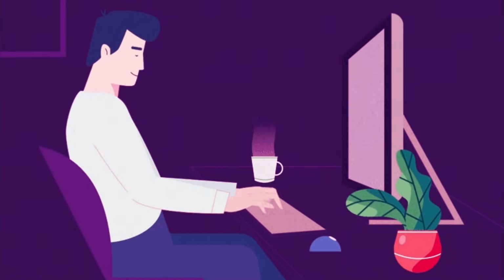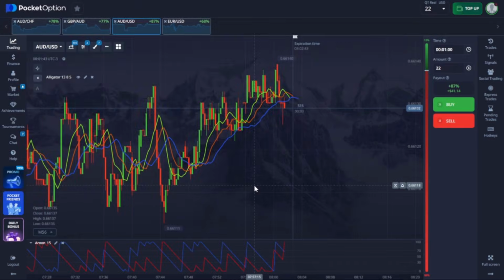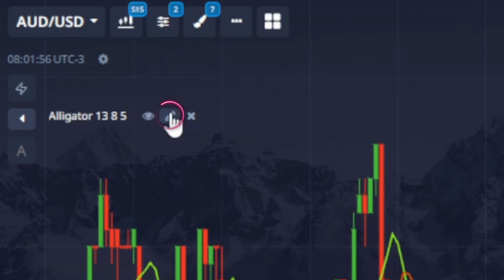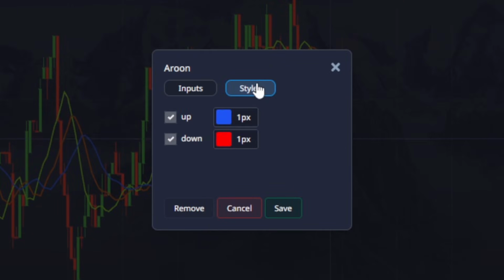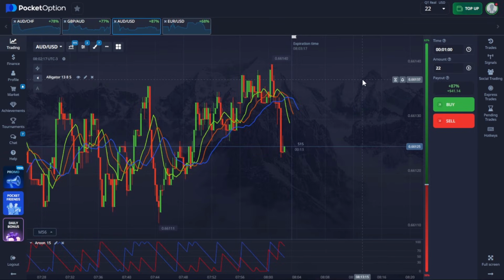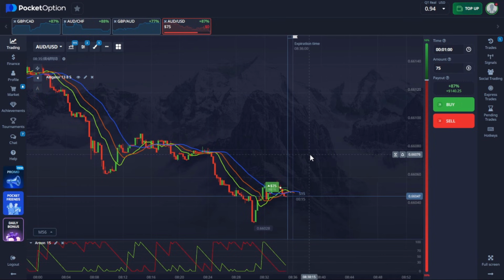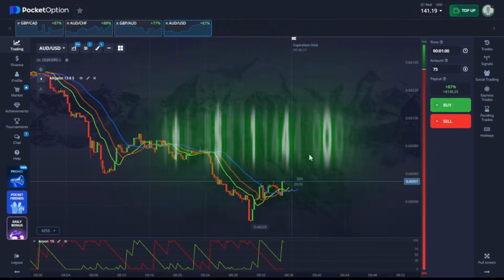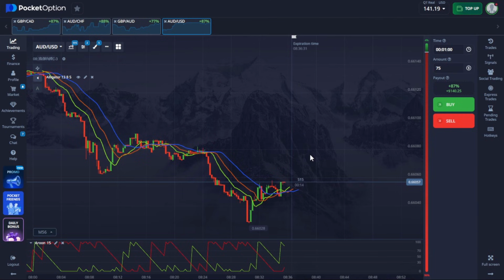The Secret $22 to $50,665 Setup | Pocket Option Binary Options Strategy Finally Revealed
💥 From just $22, I built it up to $50,665 using a clean and consistent Aroon + Alligator setup that anyone can master. This strategy focuses on trend clarity and precise timing—perfect for traders who want results without overcomplicating their charts.

Aroon identifies the real market trend with precision.

Alligator filters out fake movements and helps time perfect entries.

The combination offers clear, repeatable trades — ideal for beginners and pros alike.

1️⃣ The exact process I used to go from $22 to $50,665.
2️⃣ How to apply Aroon + Alligator effectively on Pocket Option, Quotex, or IQ Option.
3️⃣ My risk management framework to grow safely and consistently.
4️⃣ Tips to control emotions and maintain discipline while scaling profits.

📊 On my channel you’ll discover:
✔️ Real and tested binary options strategies.
✔️ Step-by-step tutorials for small accounts.
✔️ Live operations and transparent results.
✔️ High-accuracy methods for consistent growth.